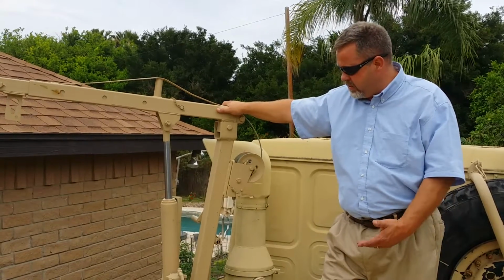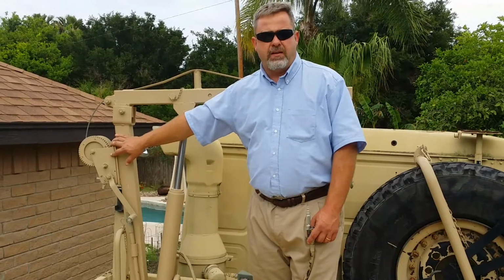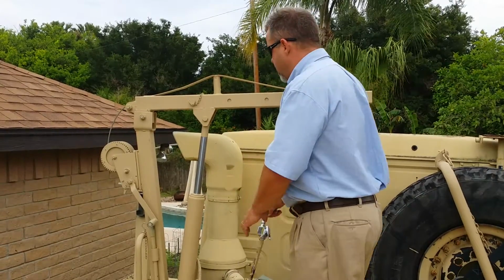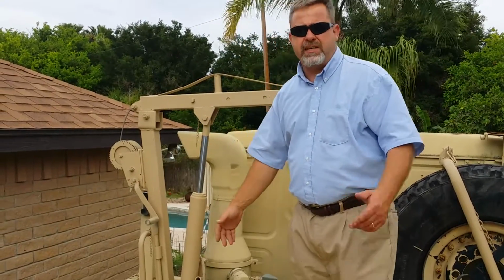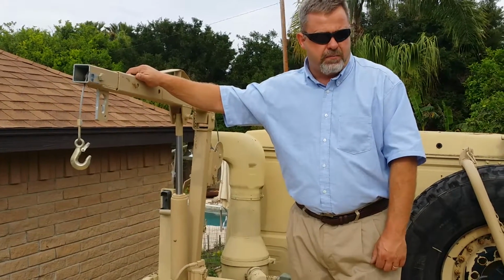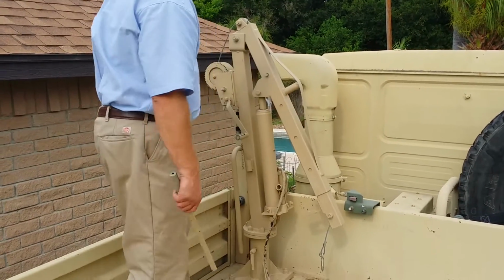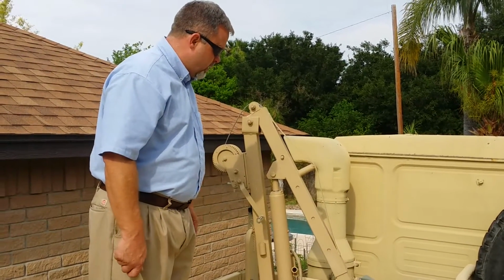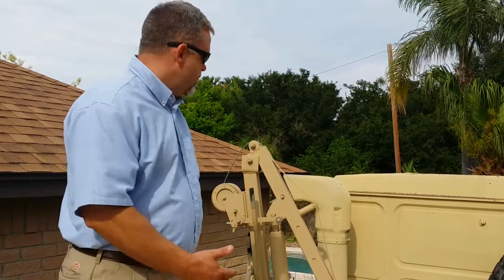LMTV FMTV M-1078 utility crane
my crane for my army truck